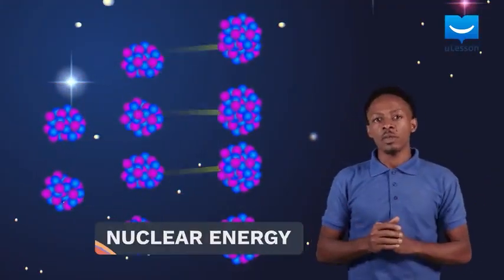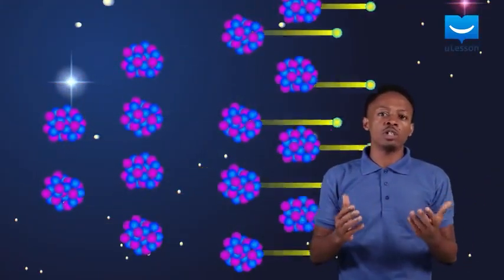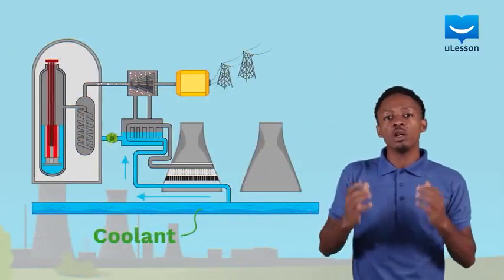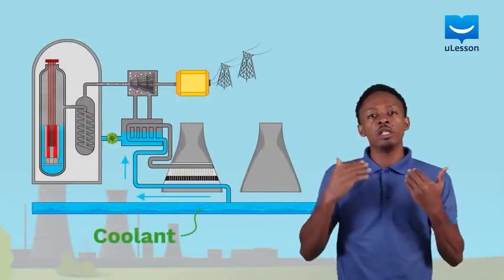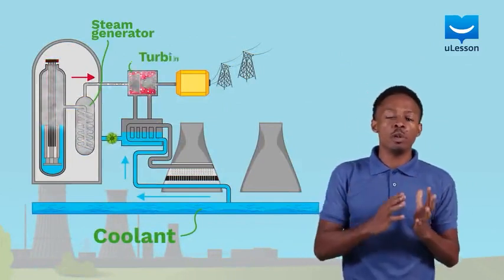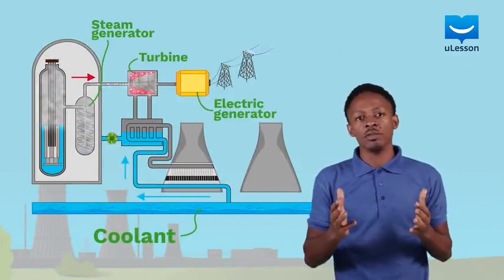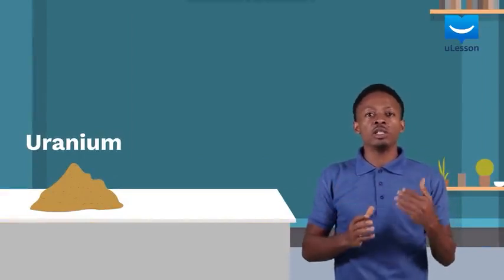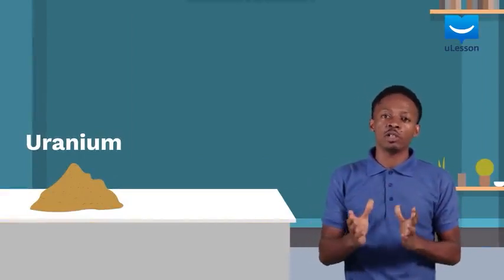Energy Sources 1